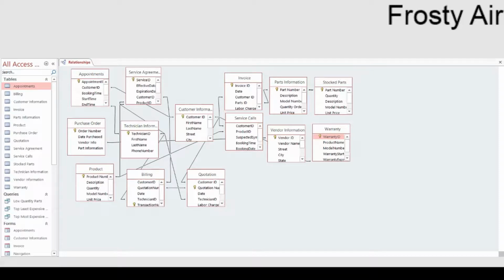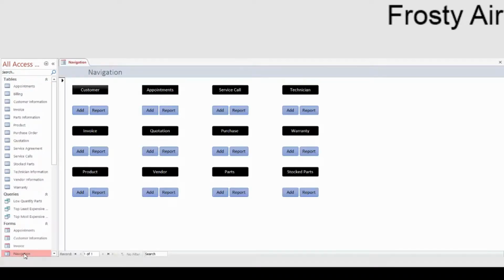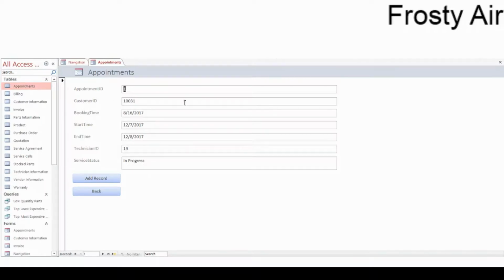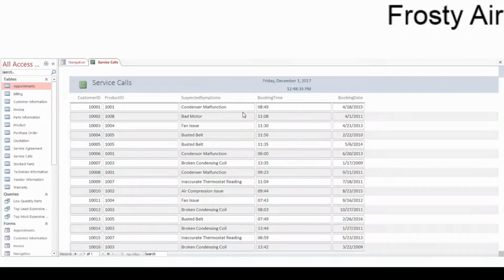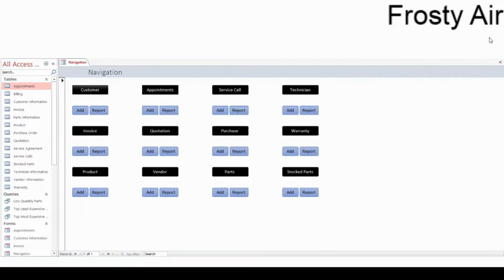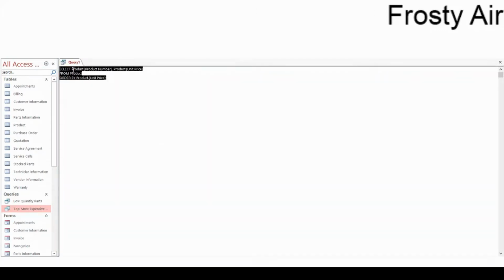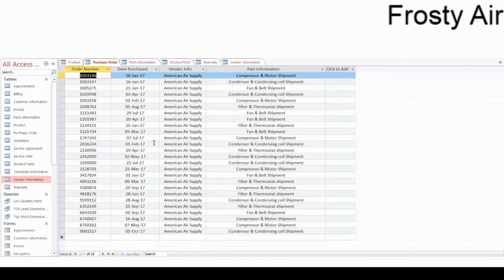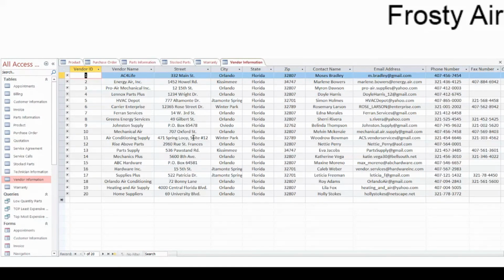Frosty Air - Team 17